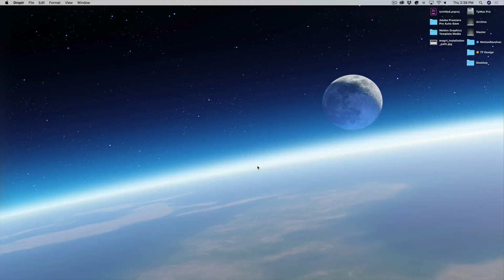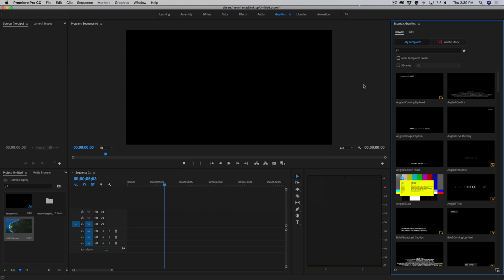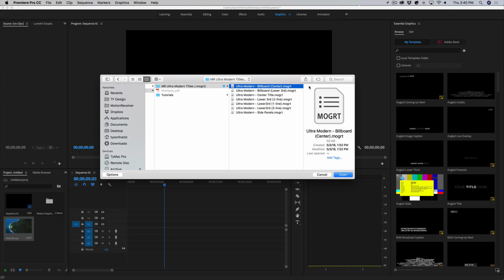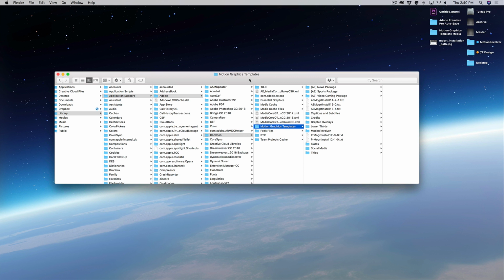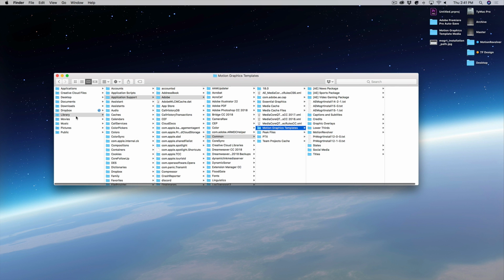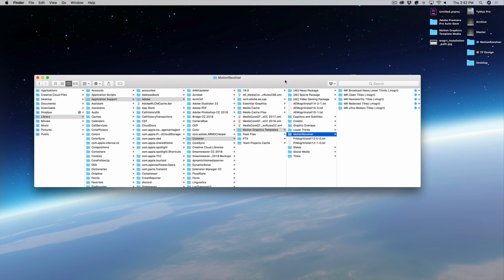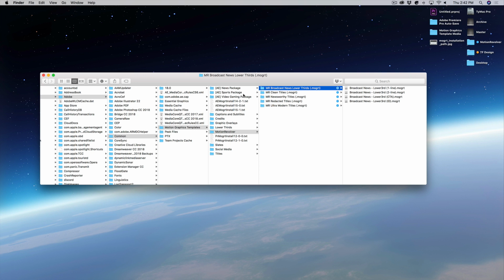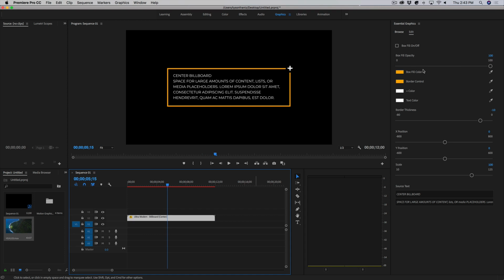How to Import MOGRT Files Into Premiere Pro | MotionRevolver QuikTip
Importing multiple Motion Graphics Template file (.mogrt) into Premiere requires a specific file path and set of steps. In this MotionRevolver QuikTip, we'll show you the quickest and easiest method to import .mogrt files for use in Adobe Premiere Pro for both Mac and PC.

PC: C:\Users\"username"\AppData\Roaming\Adobe\Common\Motion Graphics Templates
Mac: "User"/Library/Application Support/Adobe/Common/Motion Graphics Templates